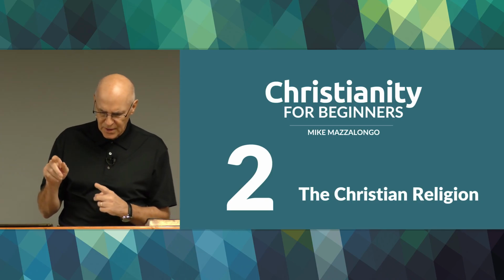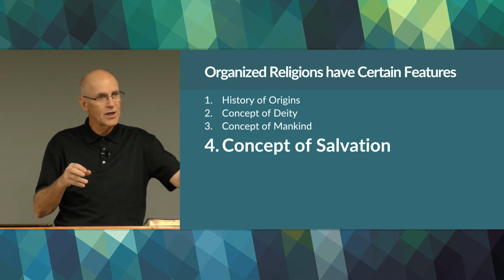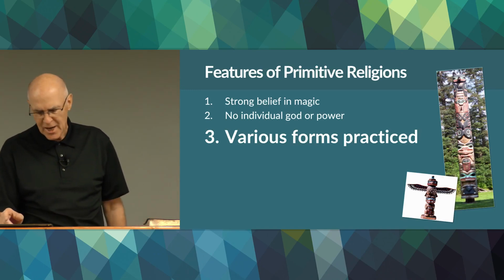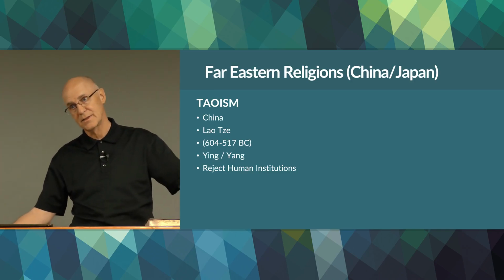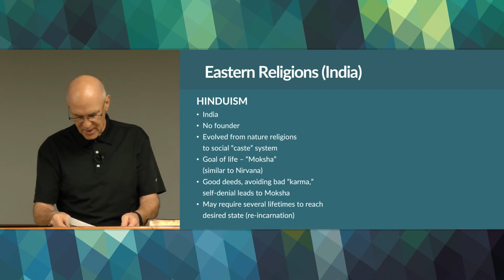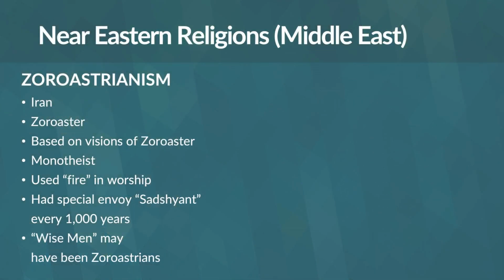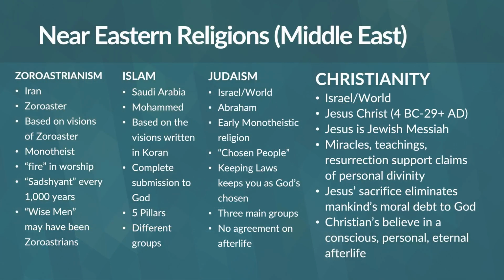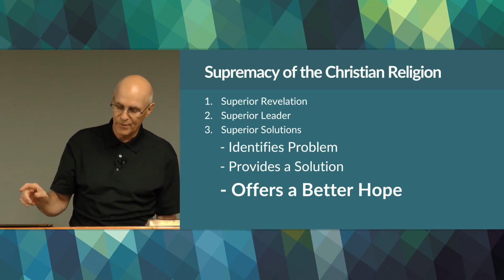WHAT MAKES CHRISTIANITY DIFFERENT FROM OTHER RELIGIONS? | TALK | DAY 1 | 28-01-2021